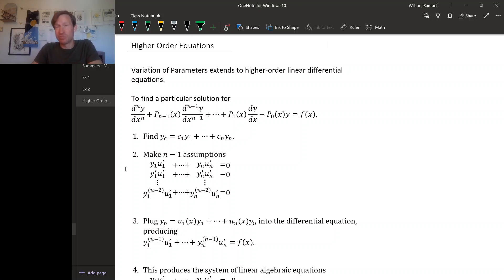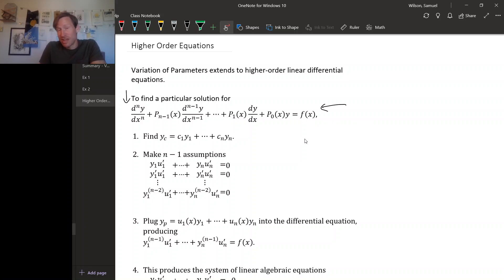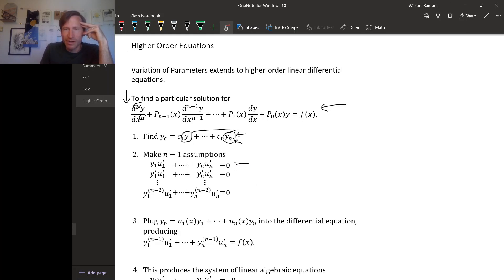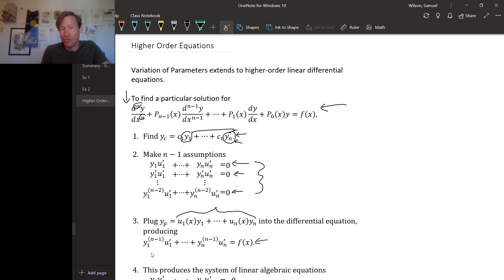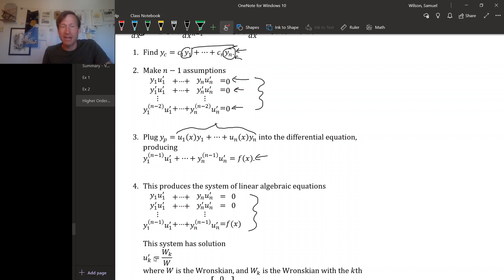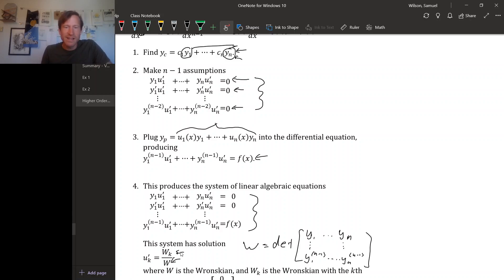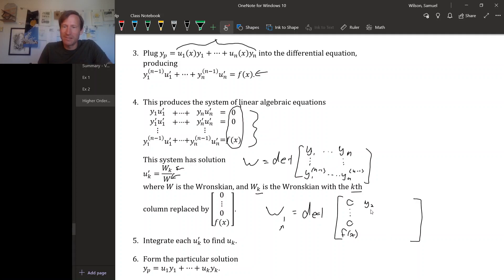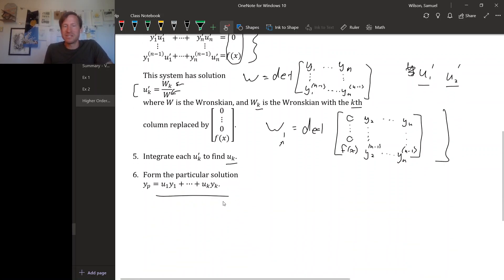4.5 5 - Higher Order